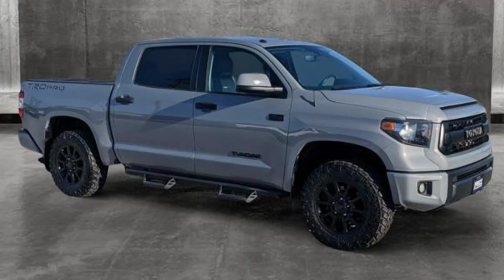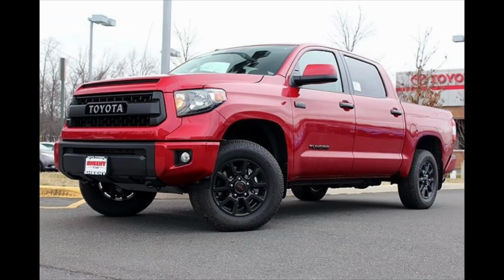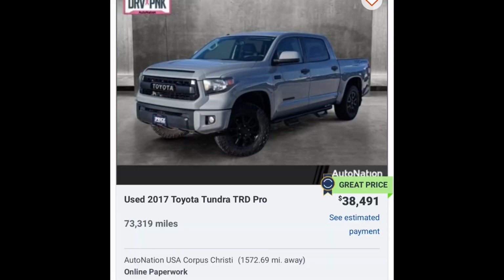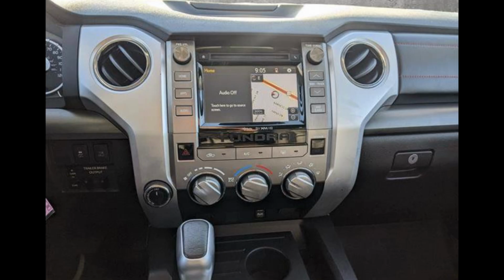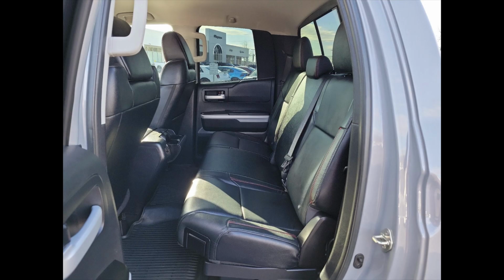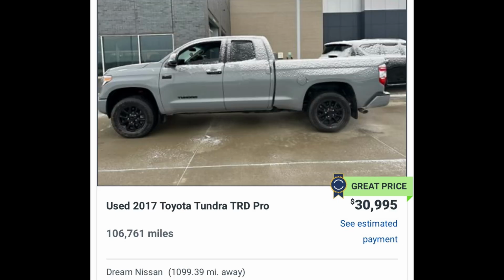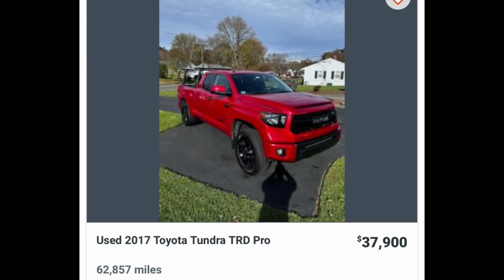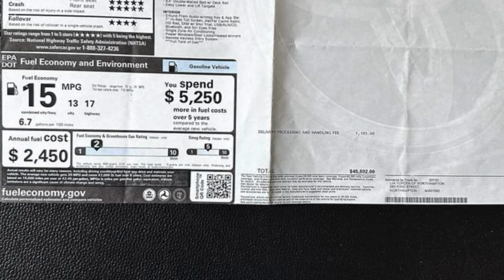This Rare Toyota Tundra Was In MASSIVE DEMAND!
When we look back on the history of Tundra, this particular one will be remembered as the one that was in MASSIVE DEMAND!